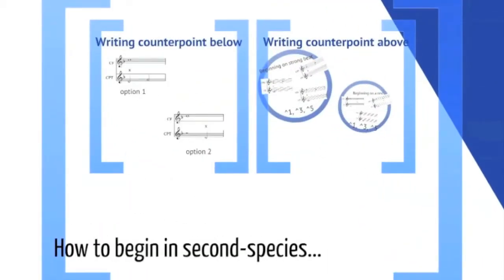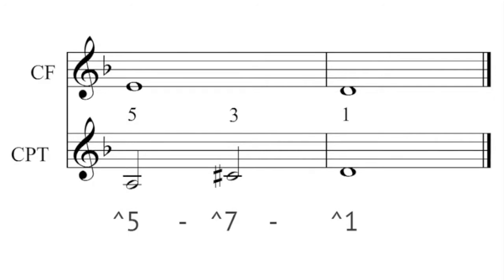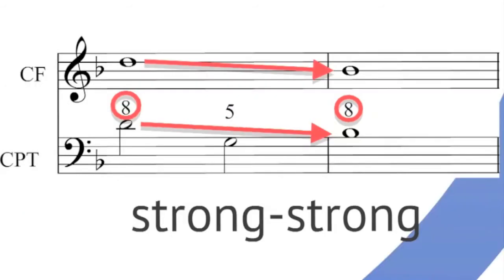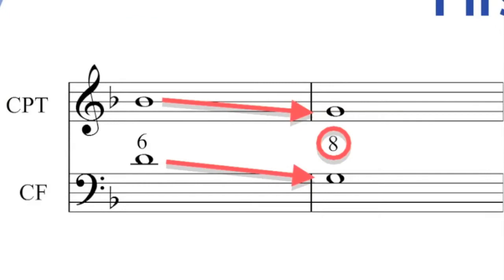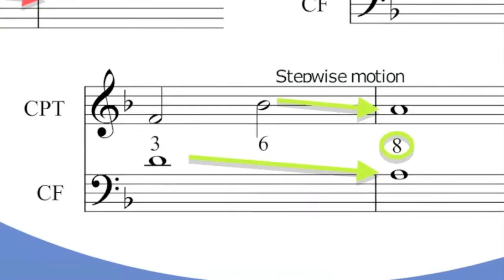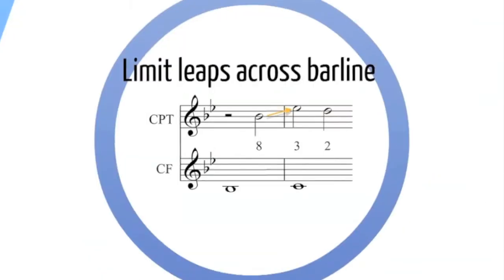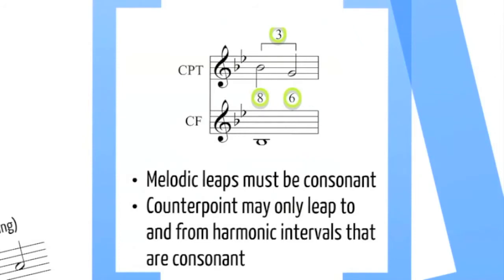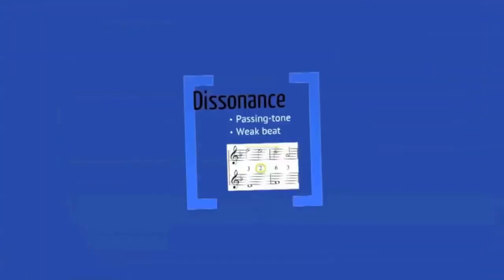Lecture 4 part 2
Some of the rules of second-species counterpoint. (See other segments for the rest.)